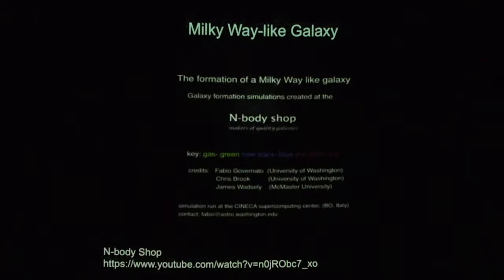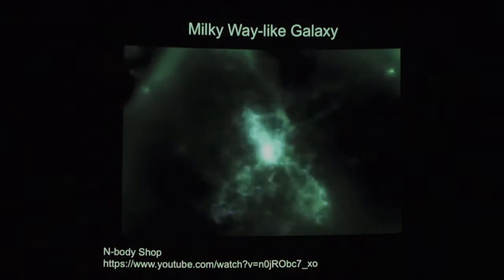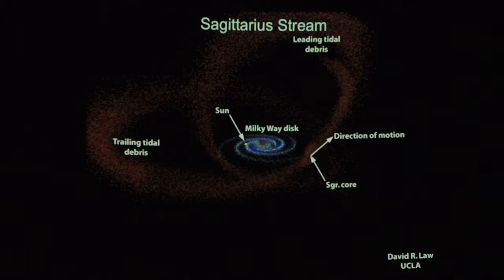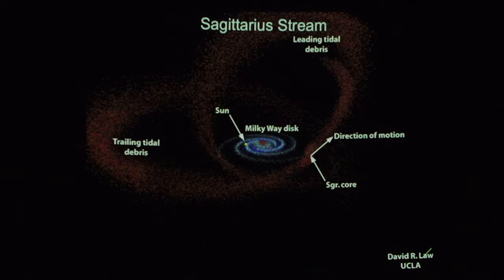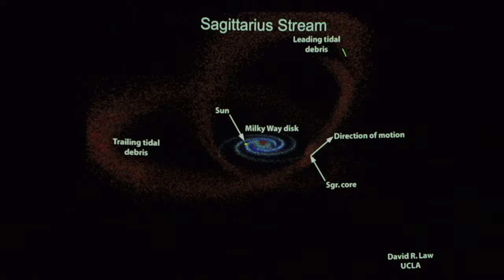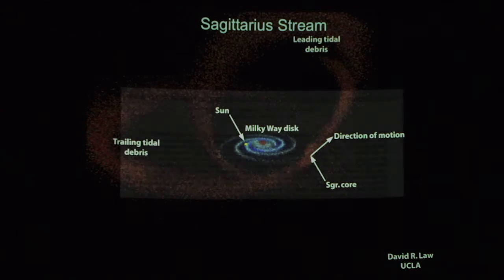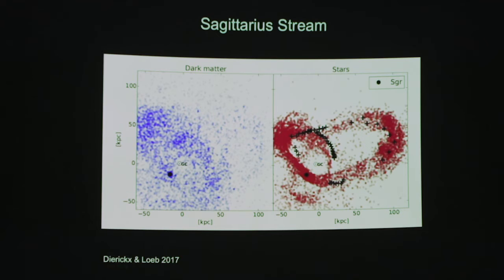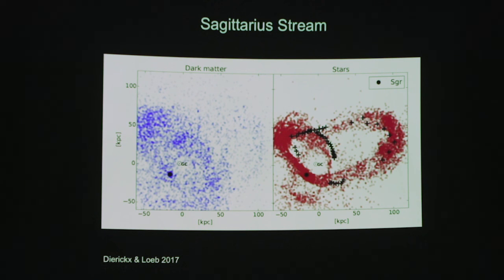Ka Chun Yu – Stars Ripped from another Galaxy (60 Minutes in Space, January 2017)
New research reveals that 5 of the 11 farthest known stars in our galaxy were ripped from the Sagittarius dwarf galaxy. Moreover, they are members of a lengthy stream of stars extending one million light-years across space, or 10 times the width of our galaxy.

60 Minutes in Space - Scientists from the Space Sciences Department at the Denver Museum of Nature & Science take you "behind the stories" using the best images and animation available to help understand the latest developments.